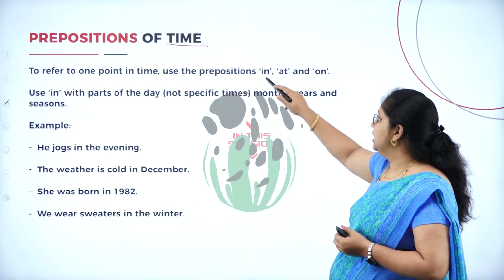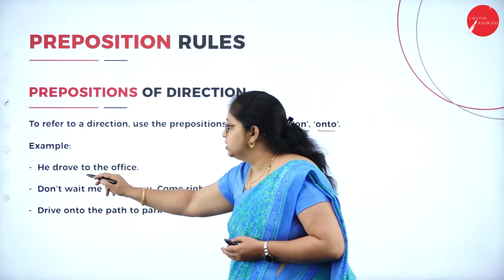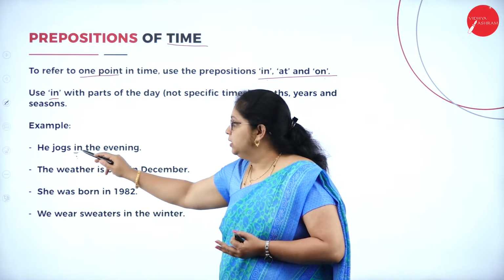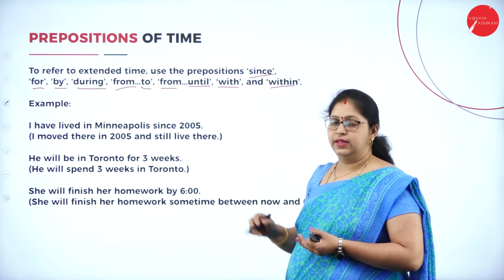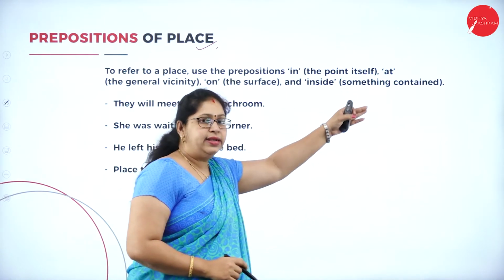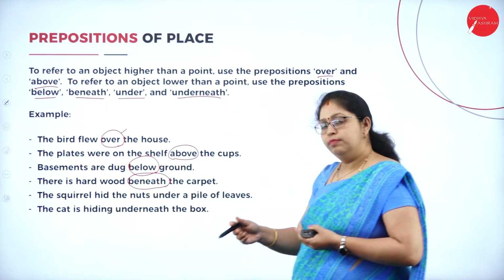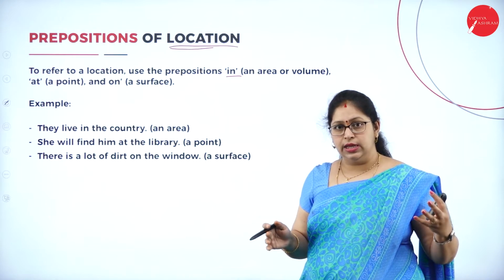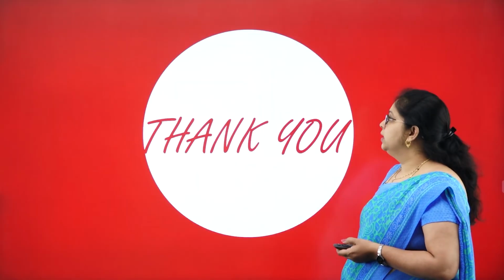DAY 12 | ENGLISH | I SEM | B.C.A | PREPOSITIONS | L1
Course : B.C.A
Semester : I SEM
Subject : ENGLISH
Chapter Name : PREPOSITIONS
Lecture : 1